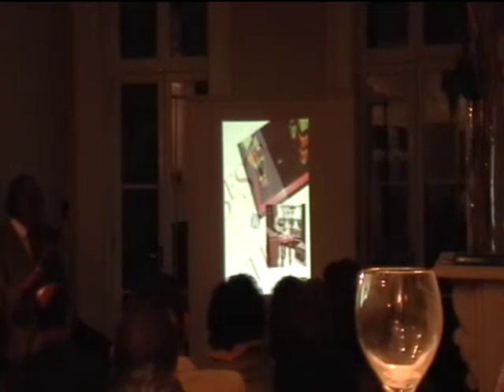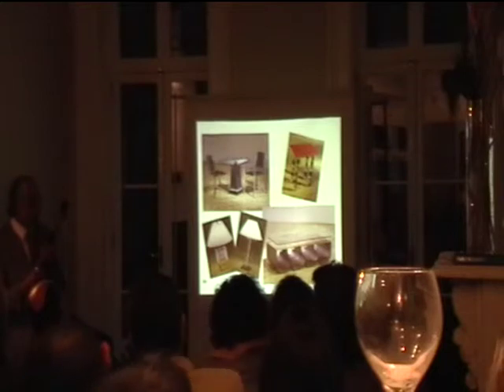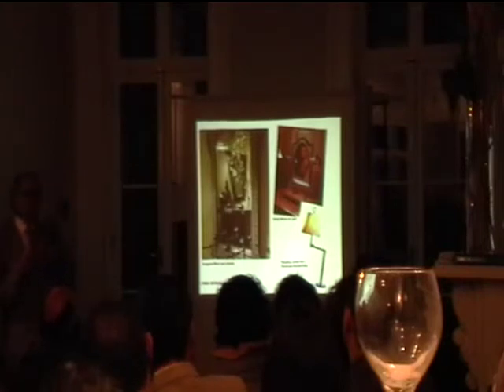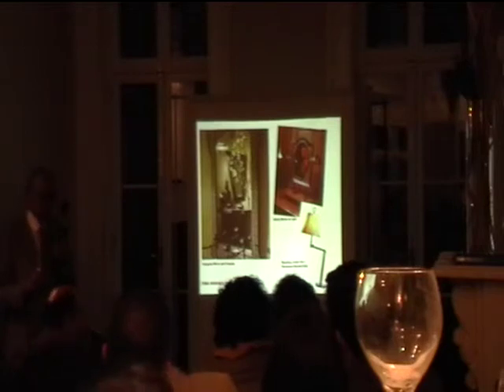SAMUEL BOTERO 6-6.mpg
Conferencia SCANY
Sociedad Colombiana de Arquitectos en New York
"BUILDING A CAREER" - HOMENAJE A UNA VIDA
Conferencista: Samuel Botero - Diseñador
Manhattan - New York
Fecha: Abril 27 de 2010